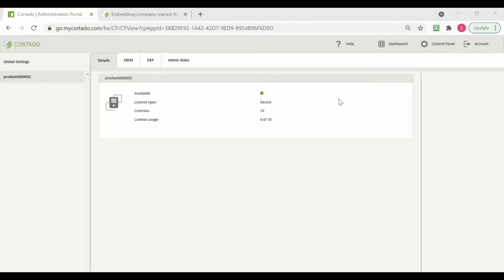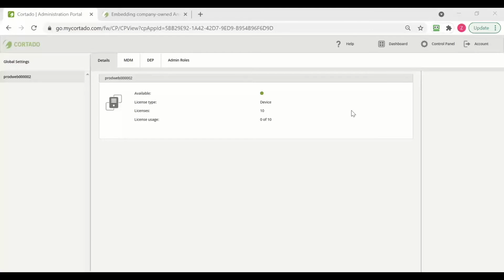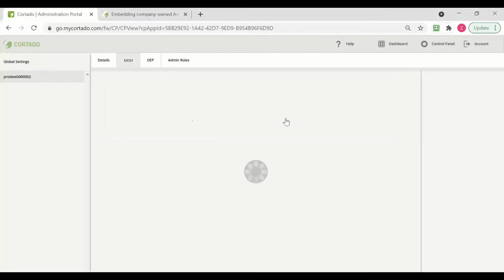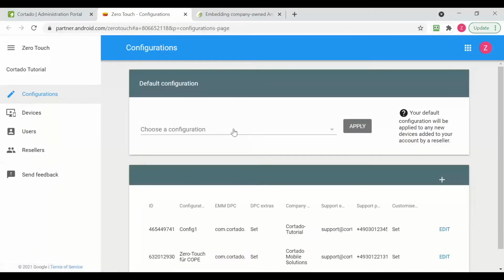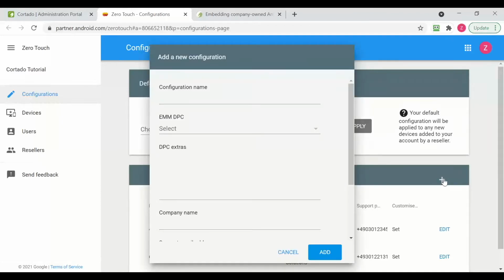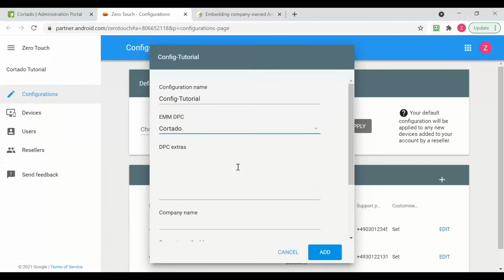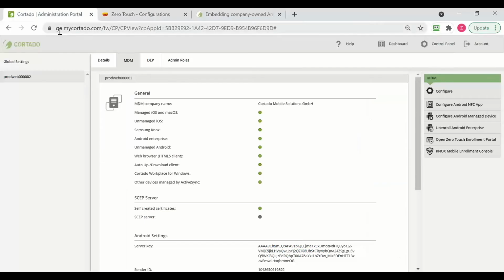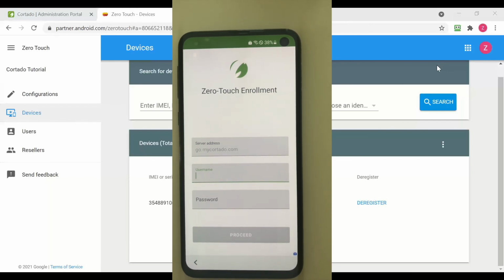How to Set Up Android Zero-Touch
In this video, we explain how to set up Android's zero-touch feature with Cortado MDM.

"android.app.extra.PROVISIONING_ADMIN_EXTRAS_BUNDLE": {
"host": "XXXXXX",
"solutionType": "YYYYY",
"type": "zero-touch"